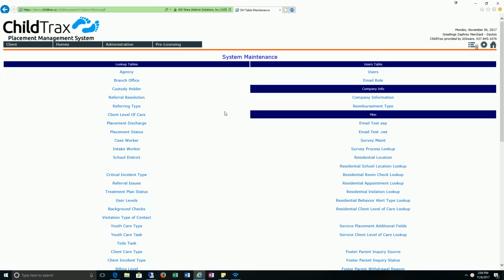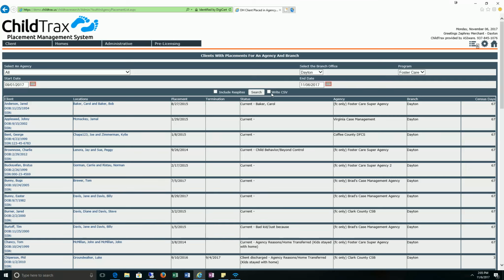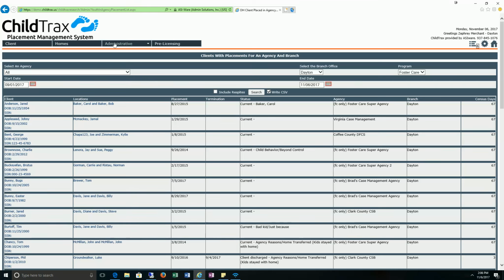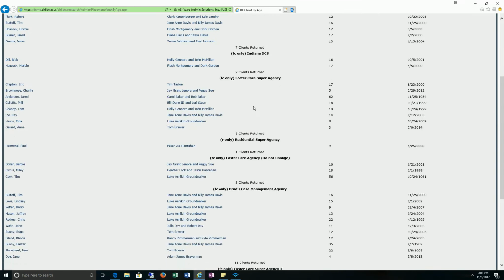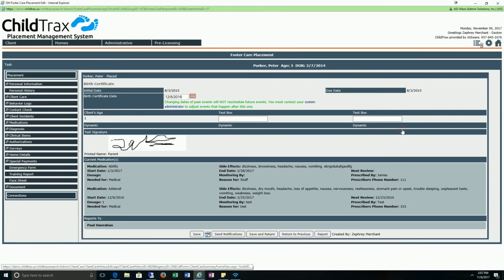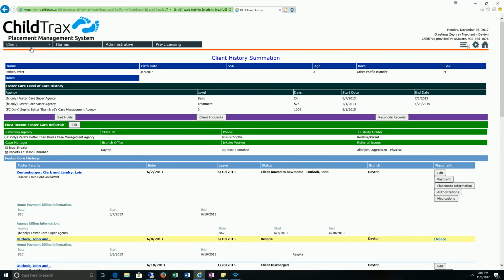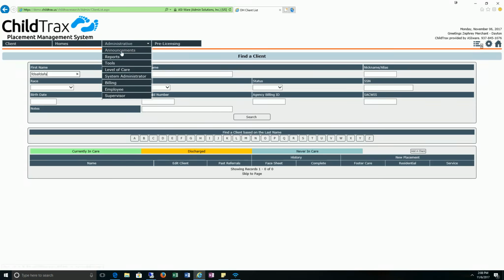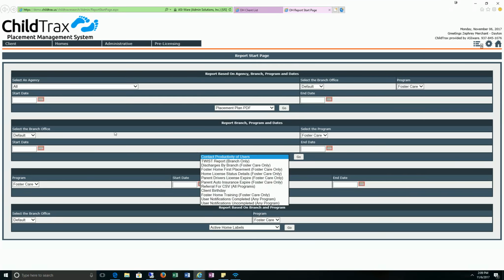Reporting & Misc. Changes - Valeo November 2017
A brief webinarreviewing the Reporting and other miscellaneous changes included in Version 3.17.1.1 of ChildTrax